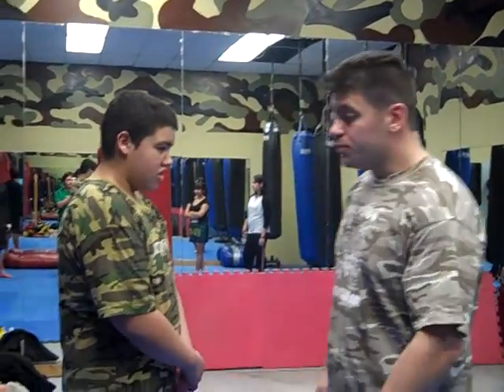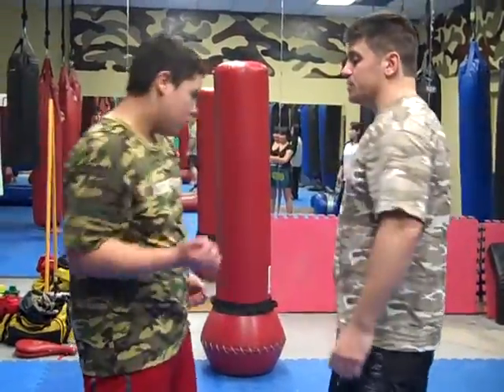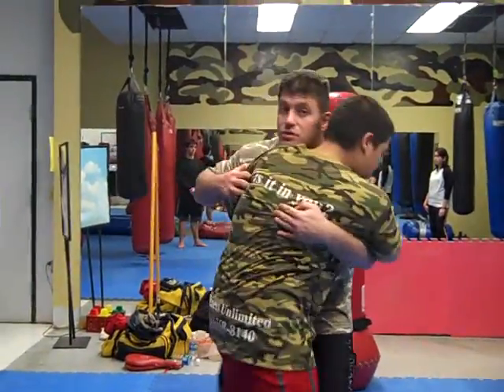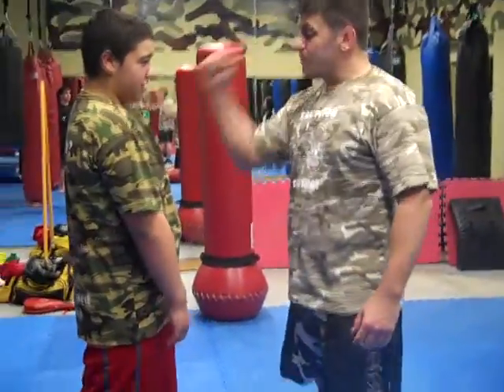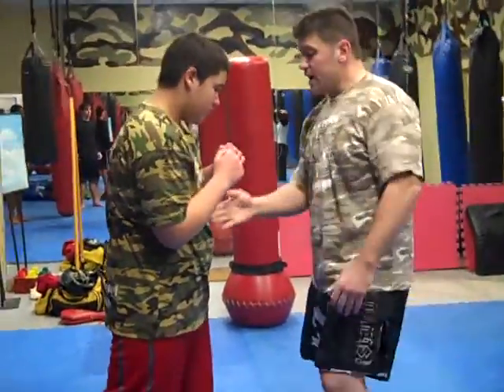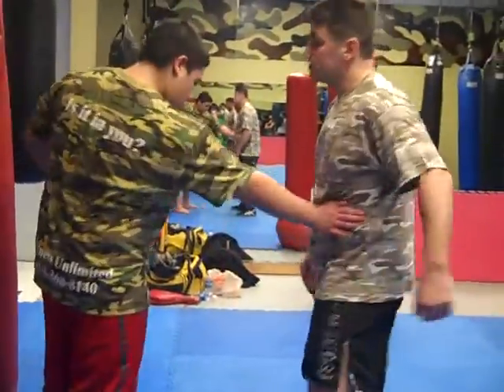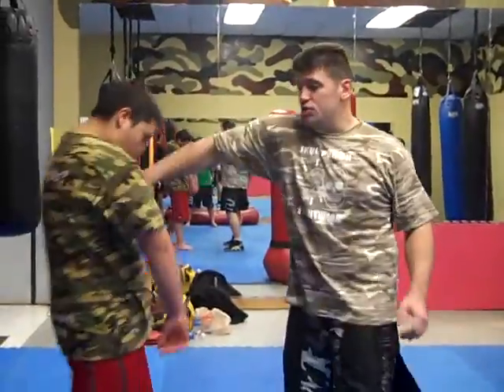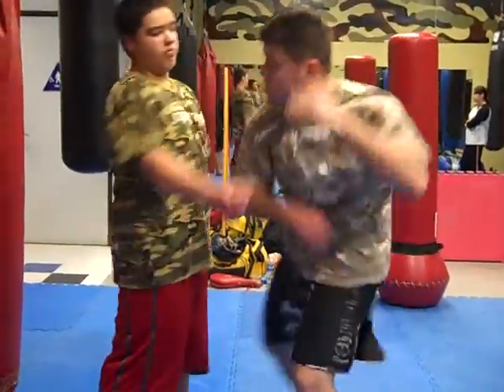Systema Push Punch Drill Learn Various Strikes RMA Body Punches